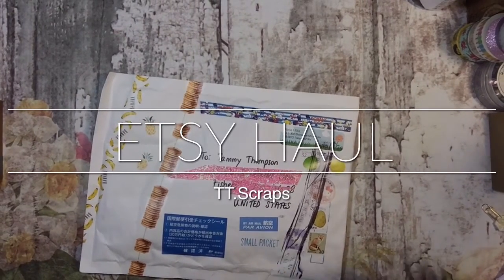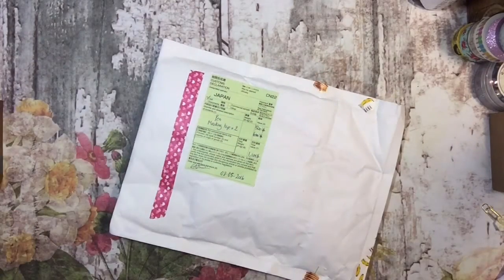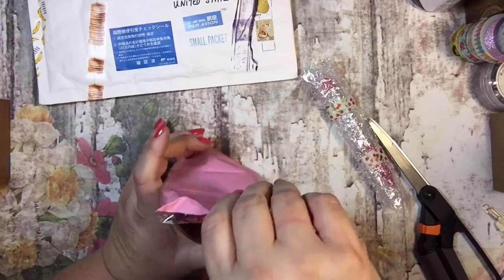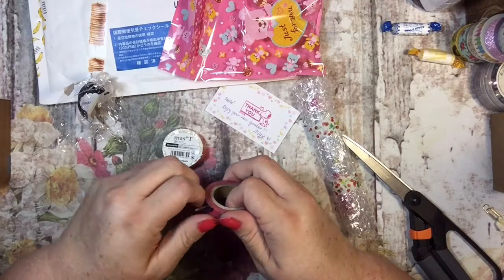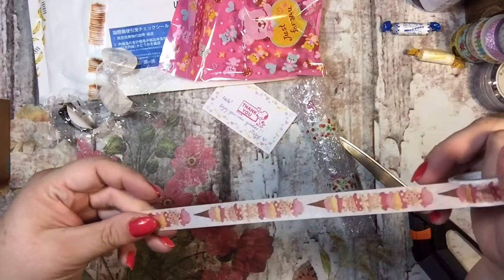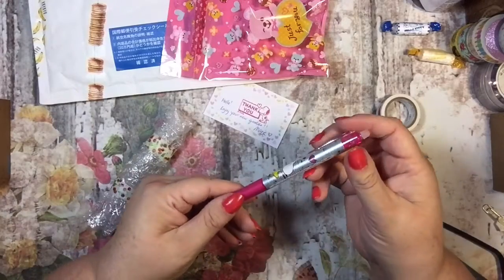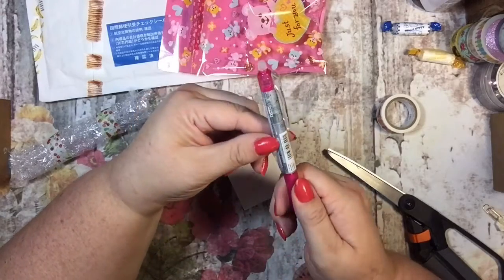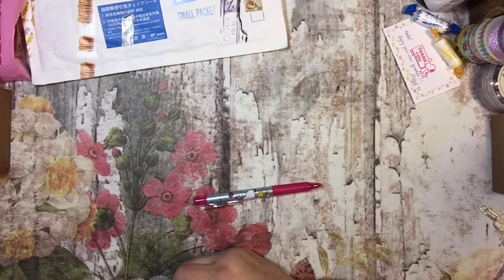Snoopy Pen and Hedgie Washi from Etsy - Cherry PomPom